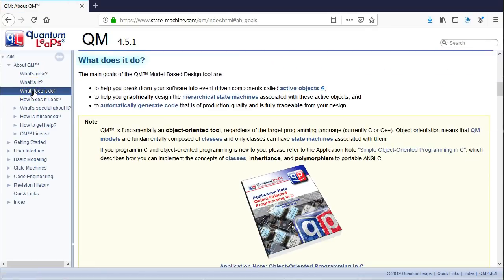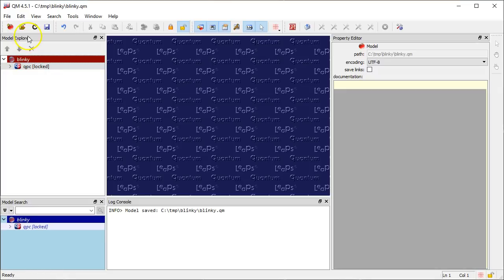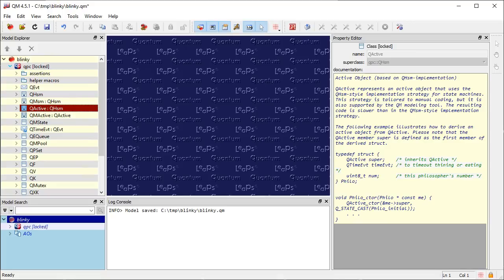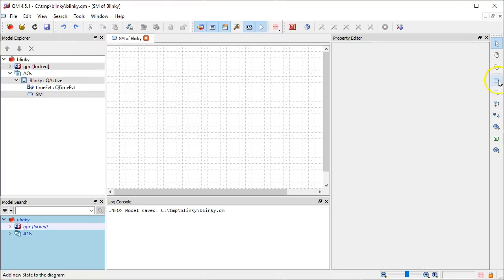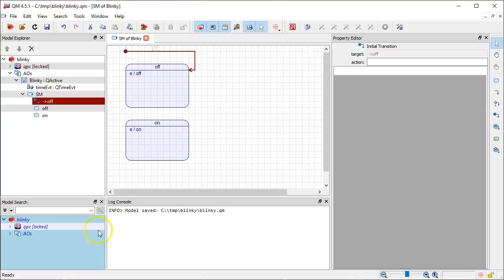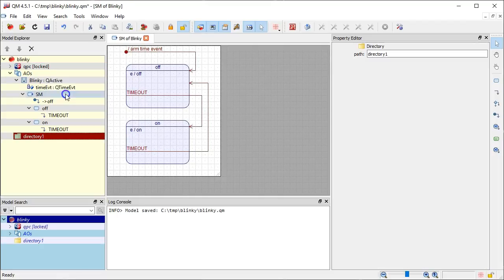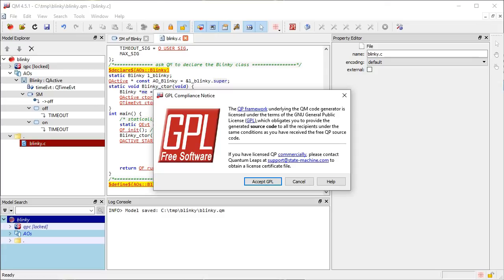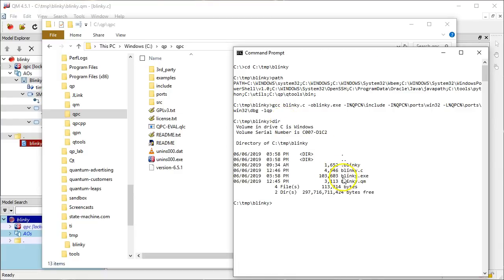QM Model-Based Design Tool Tutorial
This is the video version of the online Tutorial for the